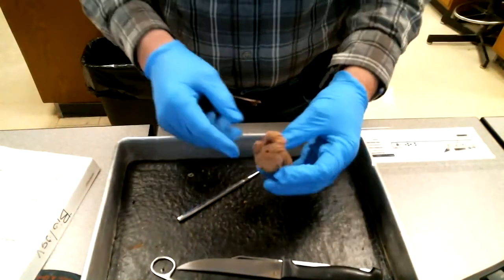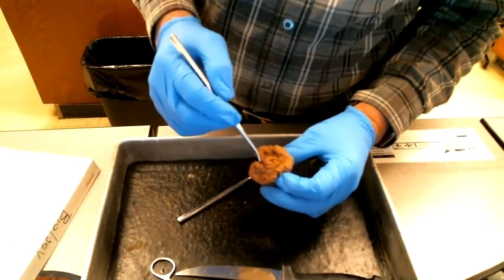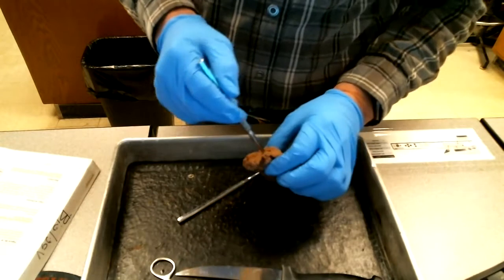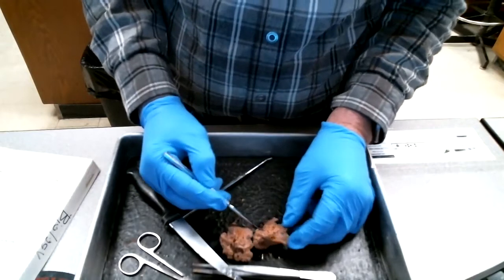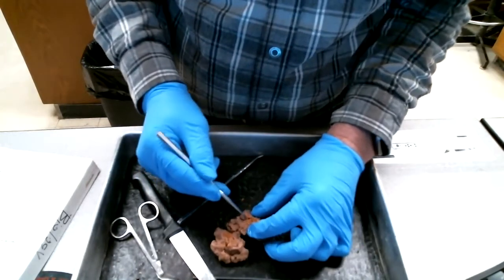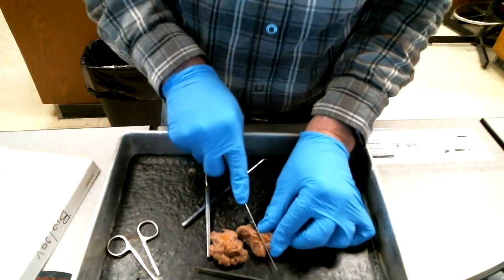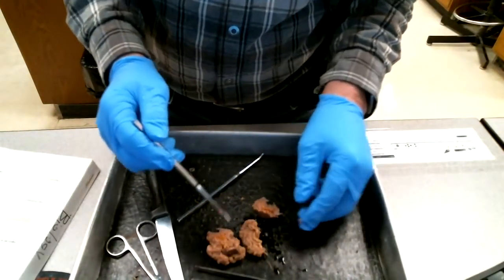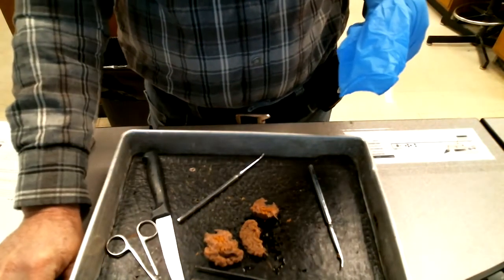Metridium Dissection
Biol 209
lab